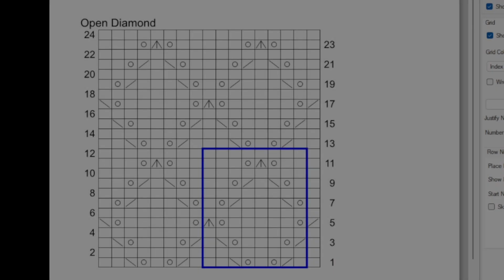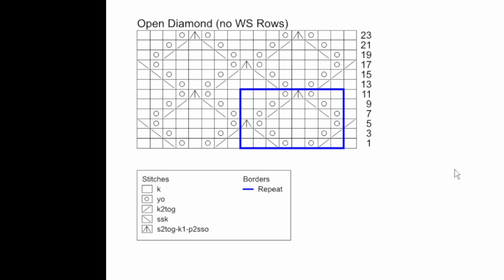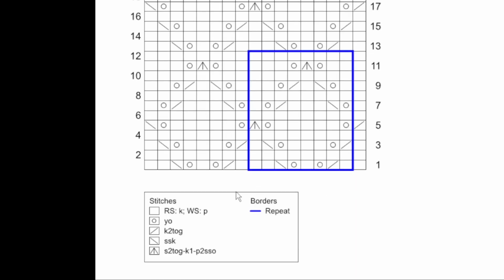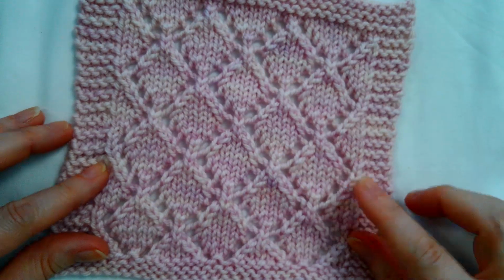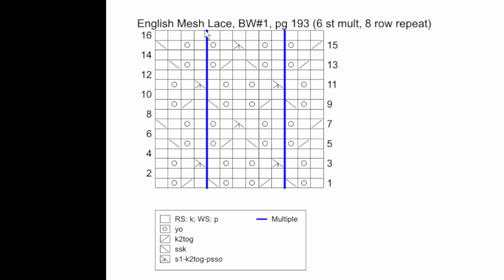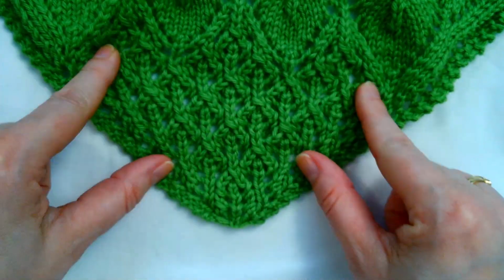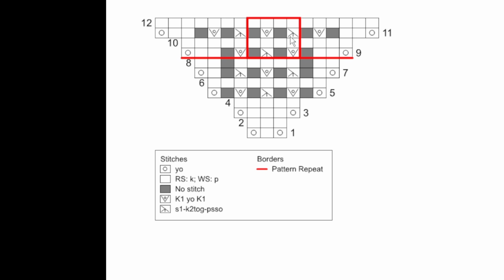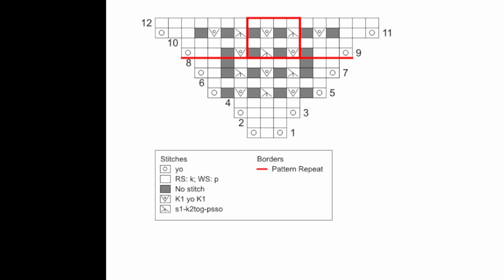Reading Charts: Lace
How to read lace knitting charts.
Be sure to check out my video on the basics of reading knitting charts as well.